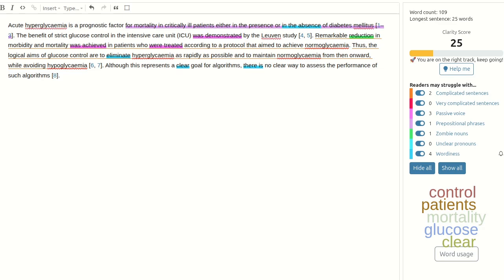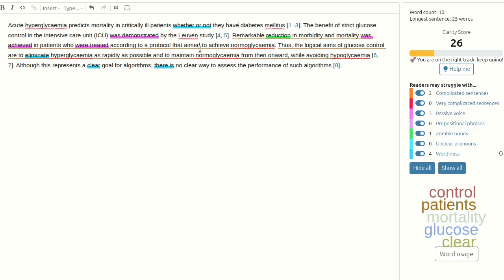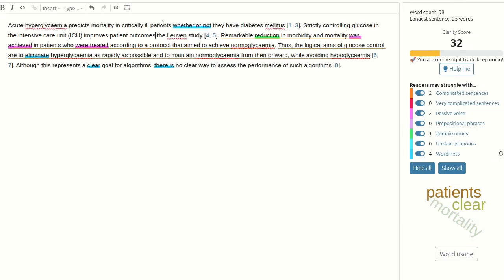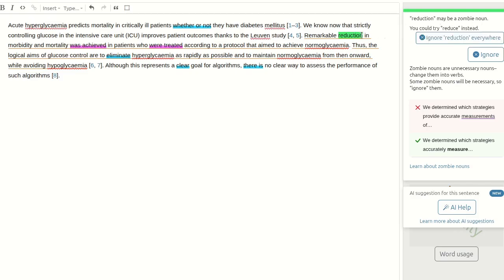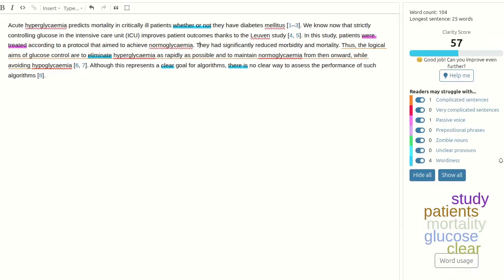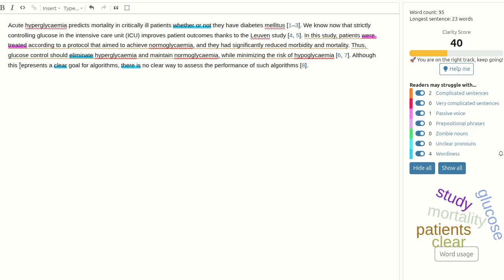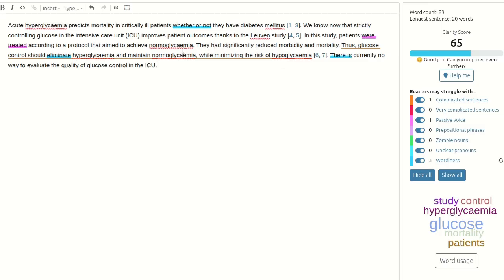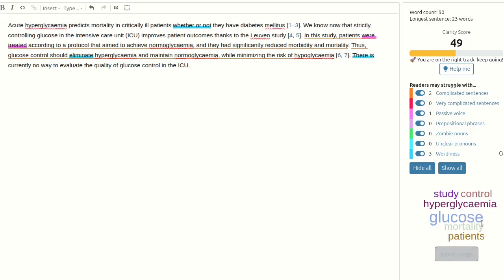How to edit a text using ReallyWrite